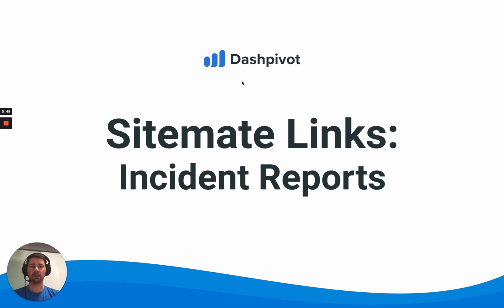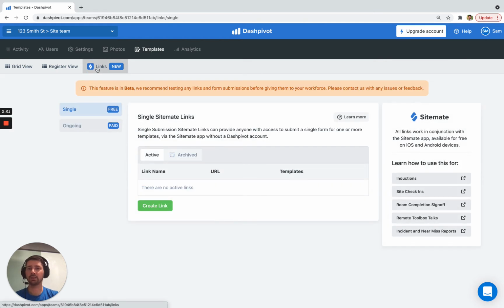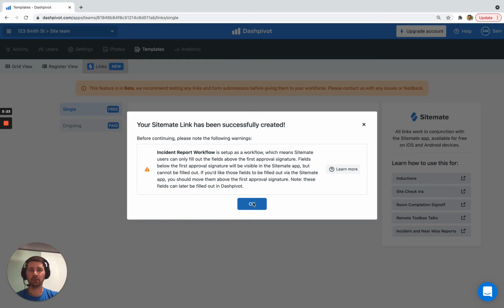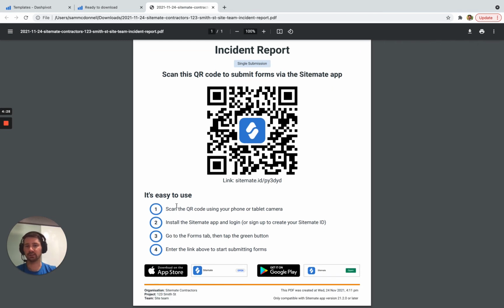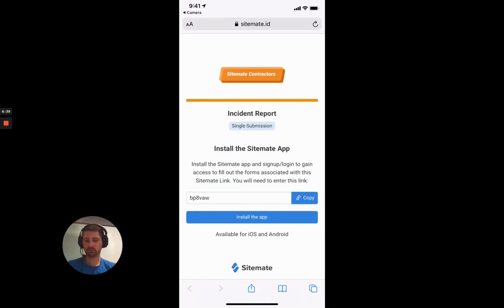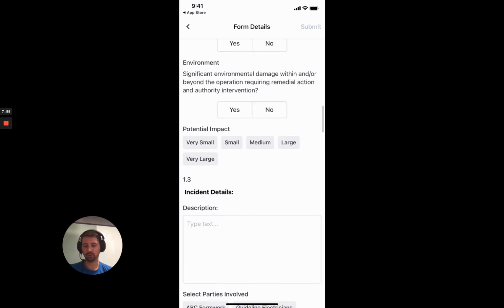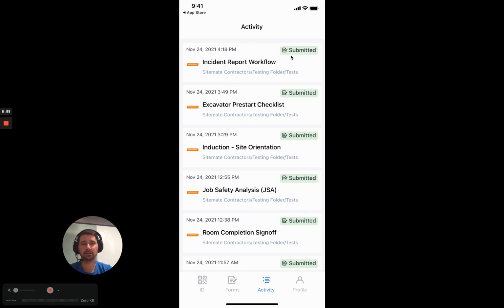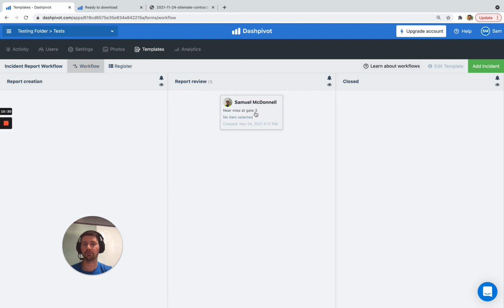How to use Sitemate Links for Incident Reports